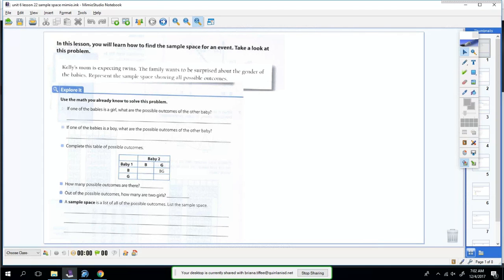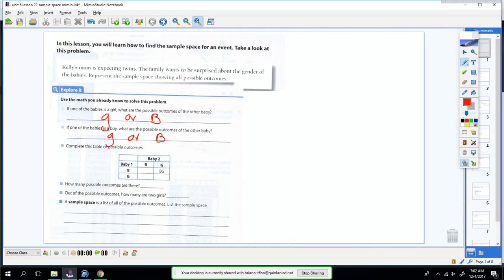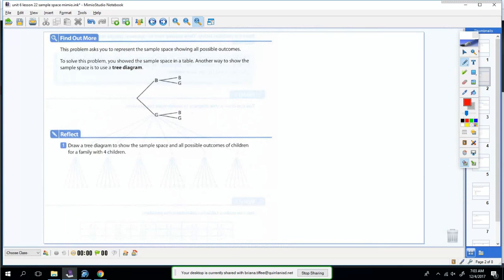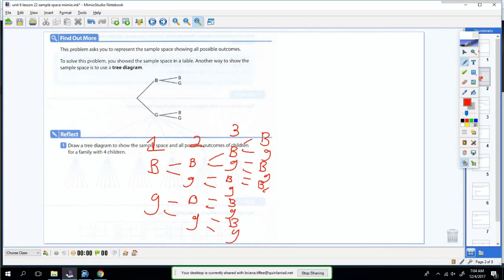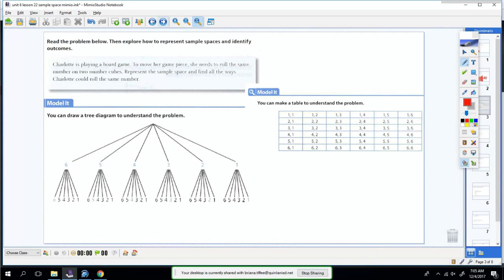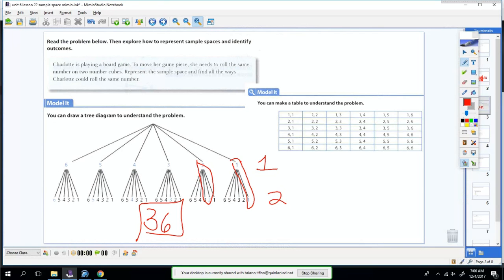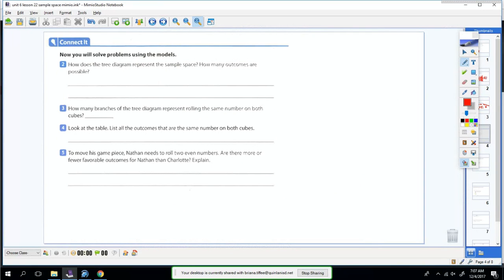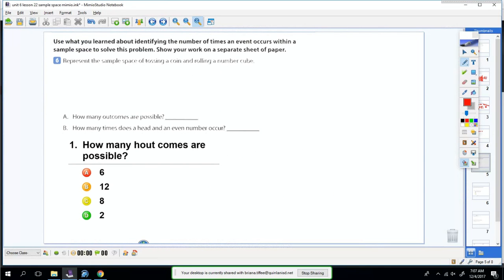sample space probability